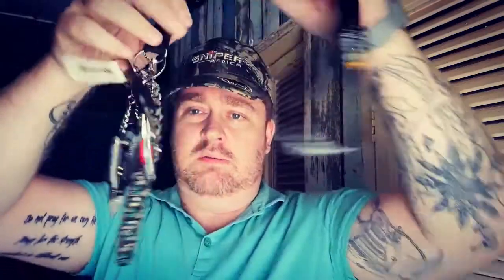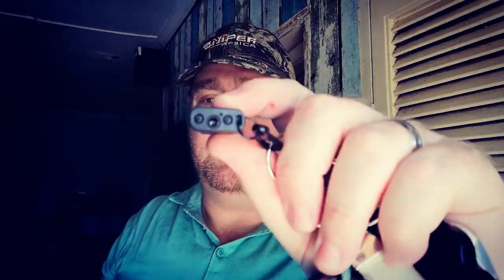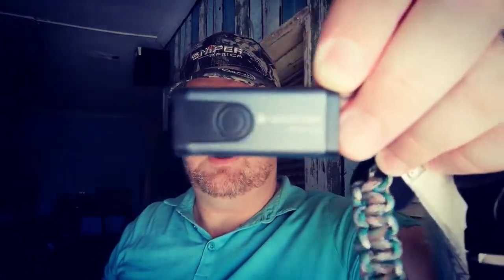Episode 3 EDC Explained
A brief description of EDC and what EDC is all about.